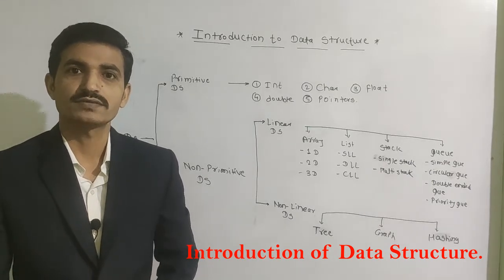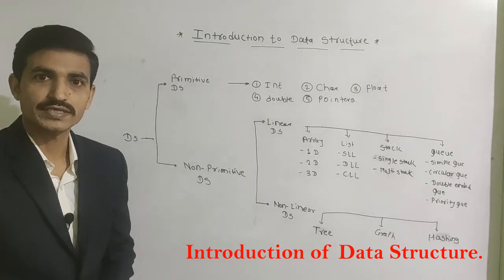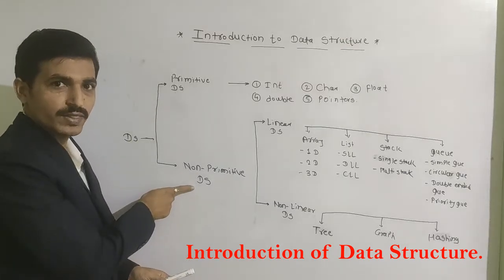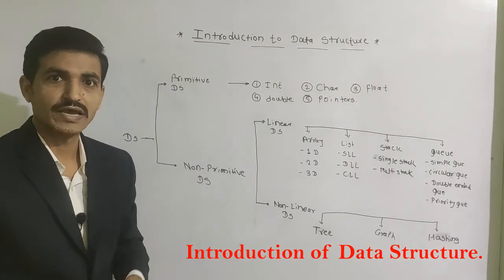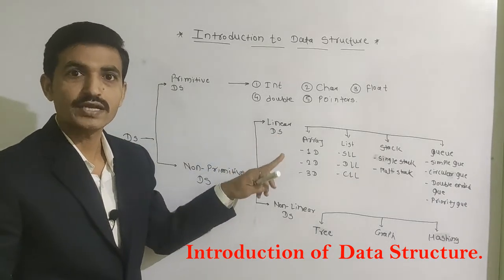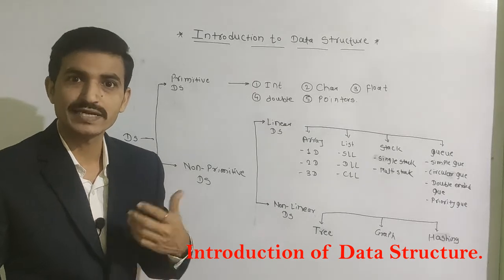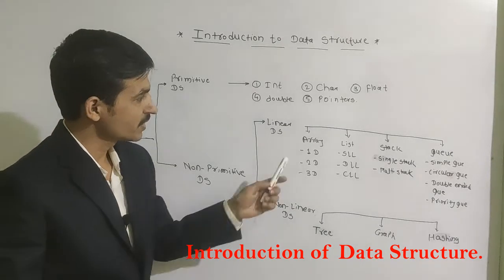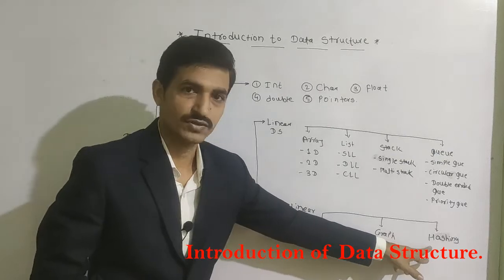#2| Introduction to Data structures| Data Structures basic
Hello everyone, this training video is helpful for you to understand the data structure in details.
In this training I am going to cover the introduction to data structure and the how data structure is categories in linear and non-linear data structure.